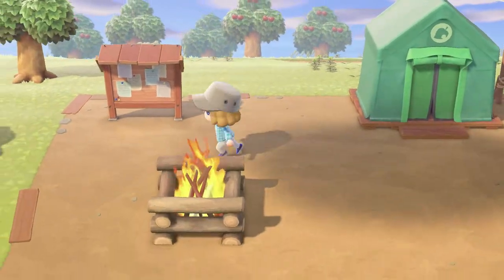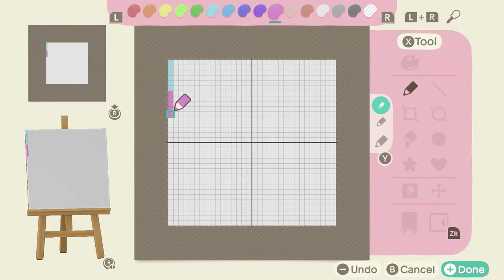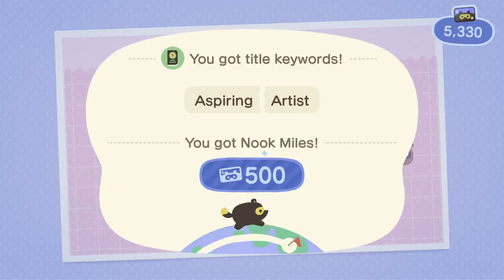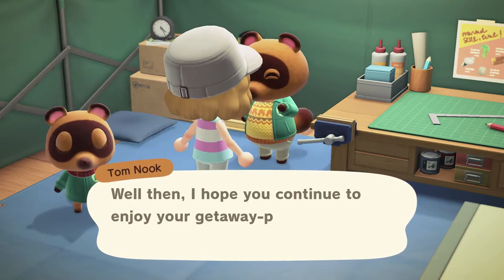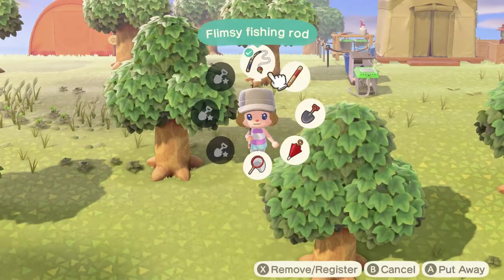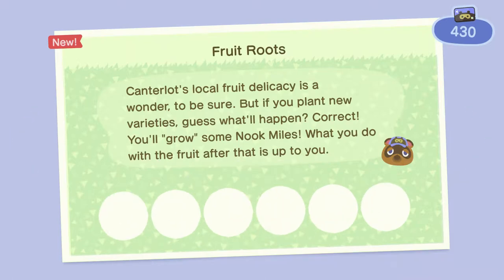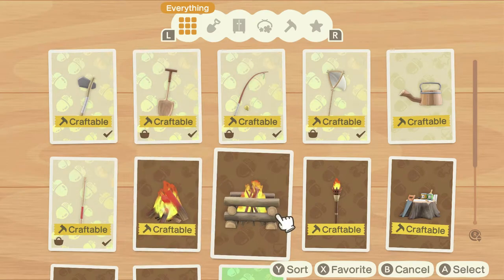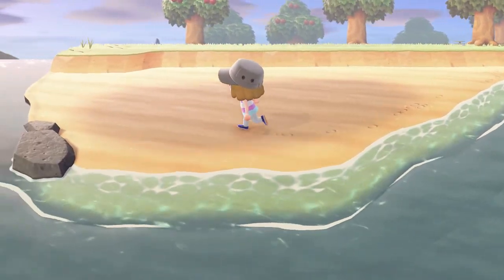Animal Crossing: New Horizons - 3 - It's Essential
i remember talking about how the fast tool switching in new leaf should have worked exactly like the tool ring in this game. thanks nook incorporated